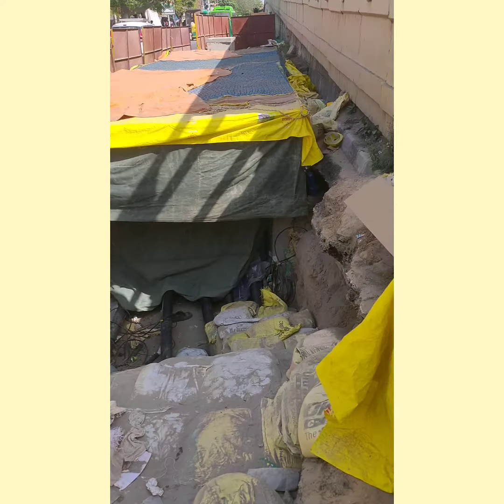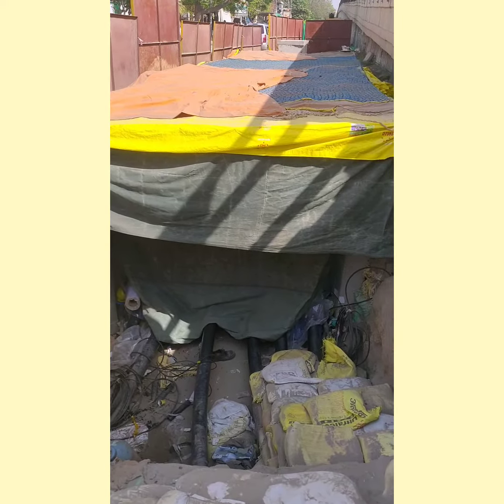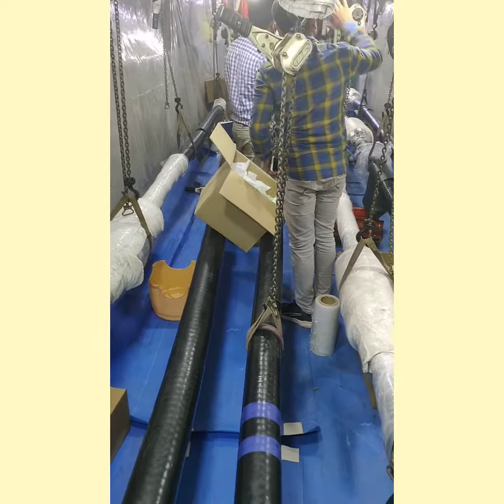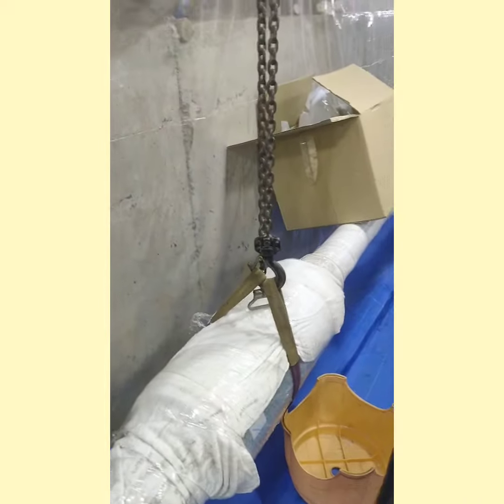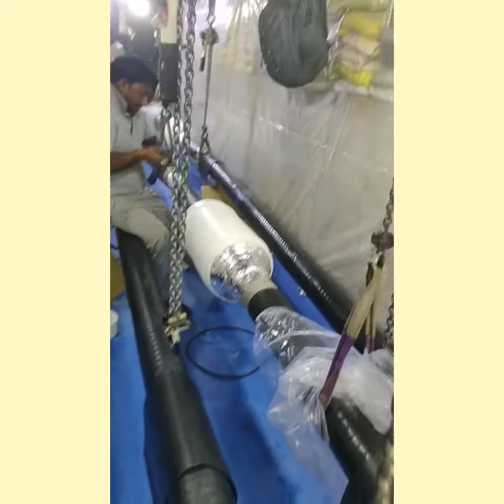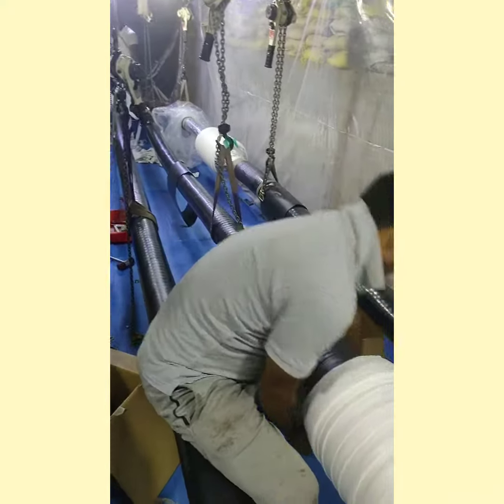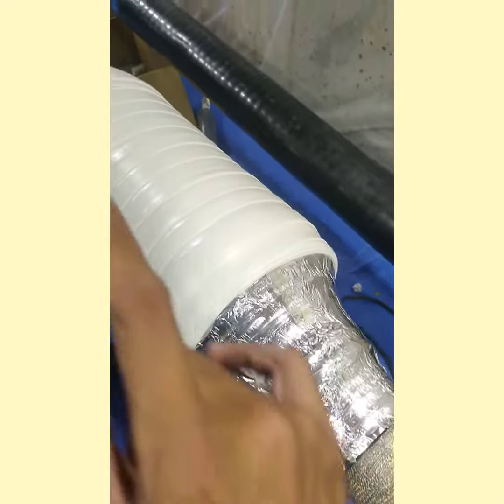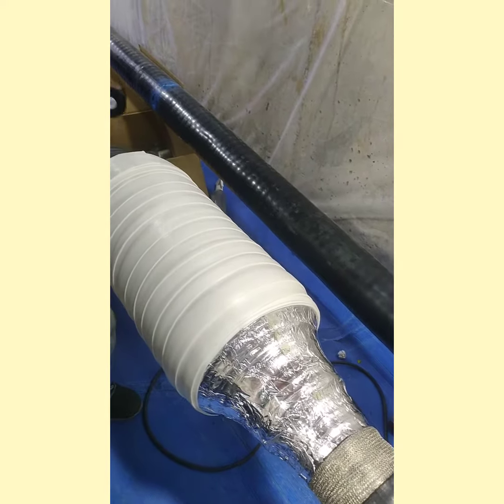Power Cable Joint in Joint Bay...Dr Rajesh Arora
Every Power cable drum has limited length, it has to be jointed at regular intervals in the joint bay in the cable laying route 🙏👍❤️